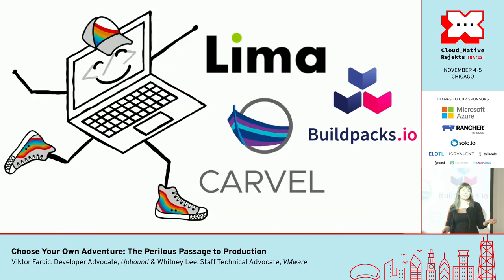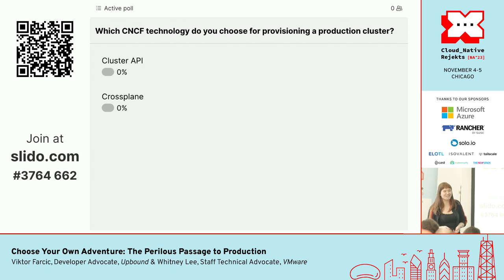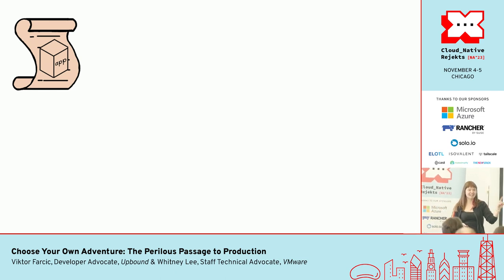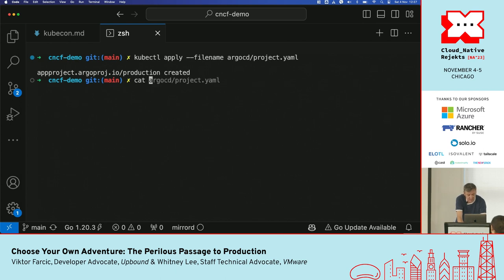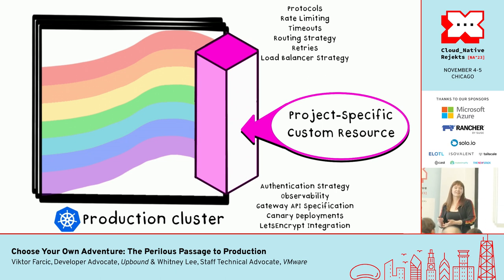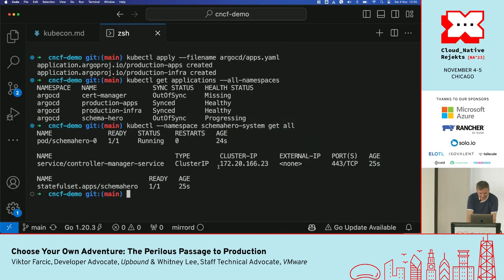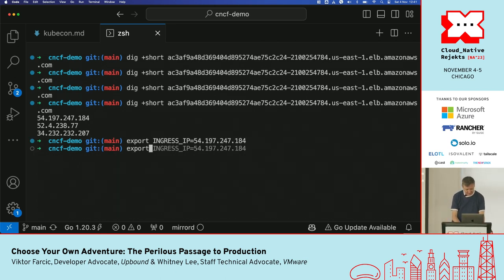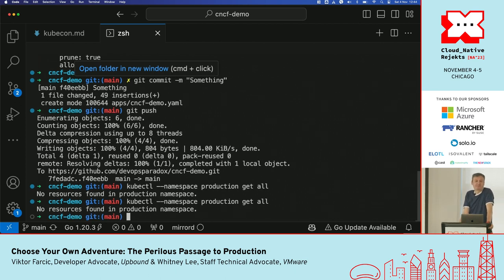Choose Your Own Adventure: The Perilous Passage to Production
Our hero, a running application in a Kubernetes development environment, knows that they are destined for greater things! They long to be living in production, serving end users! However, the journey from dev to prod is hard, filled with system design choices concerning cluster provisioning, GitOps, traffic routing, app config, and production-grade backing services. And who knows what unseen forces lurk in the shadows! One wrong step could be catastrophic.

It is up to you, the audience, to guide our hero and help them grow from an app in development to their final form⎯an app running in production. In their second KubeCon ‘Choose Your Own Adventure’-style talk, Whitney and Viktor will present choices that an anthropomorphized app must make as they try to find their way to production. Throughout the presentation, the audience (YOU!) will vote to decide our hero app's path! Can we navigate CNCF projects and avoid dead-ends to get our app to production before the session time elapses?

Speaker: Viktor Farcic & Whitney Lee